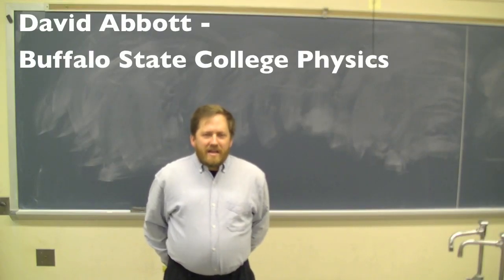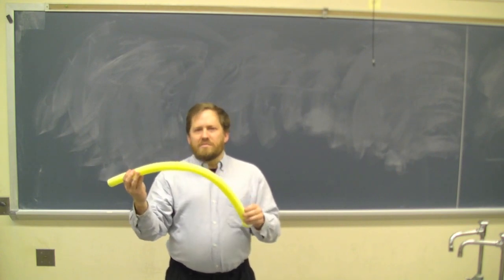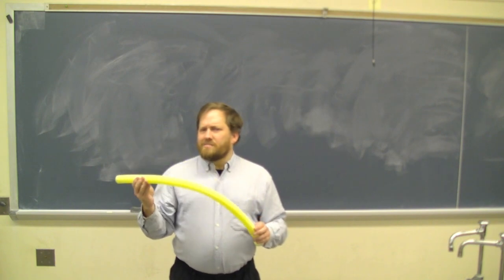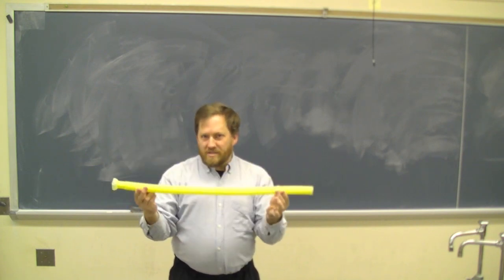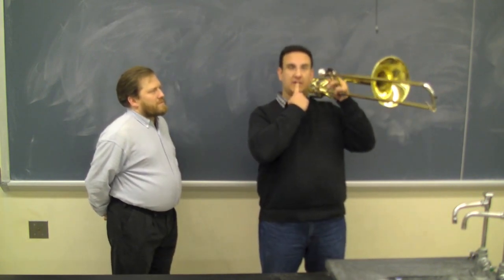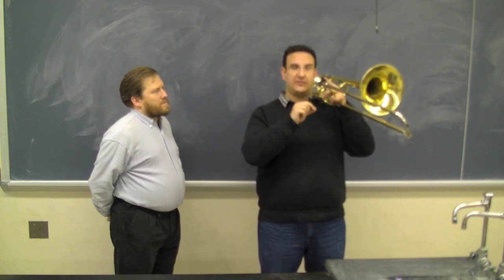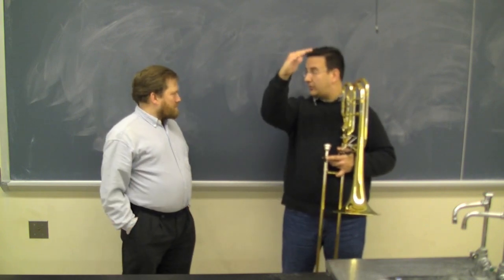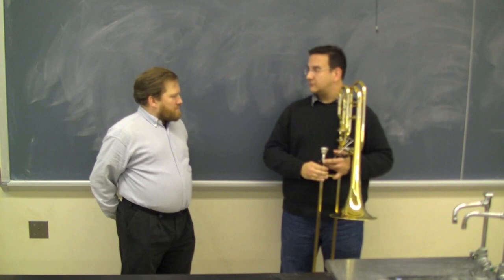5-Overtones or Harmonics.mov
The fifth in a series of videos for the Buffalo Philharmonic's Science of Sound youth concert program for middle and high school students.  Featuring David Abbott from the Buffalo State College Physics Department and Jeff Dee from the Buffalo Philharmonic Orchestra.